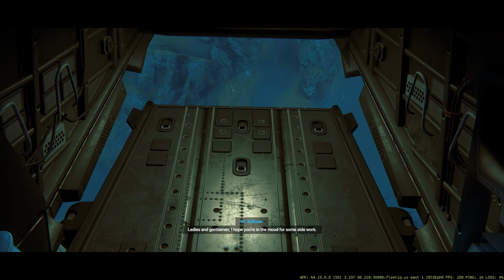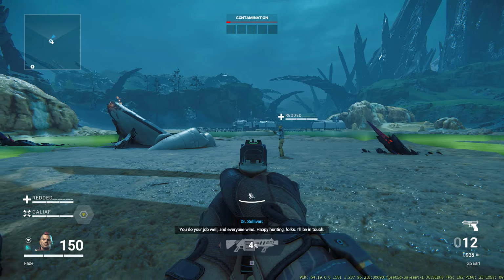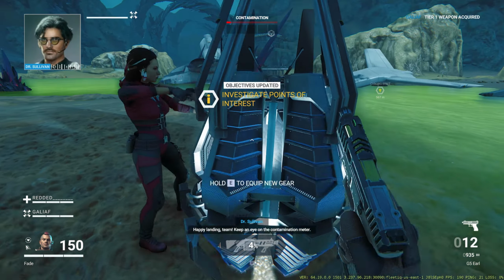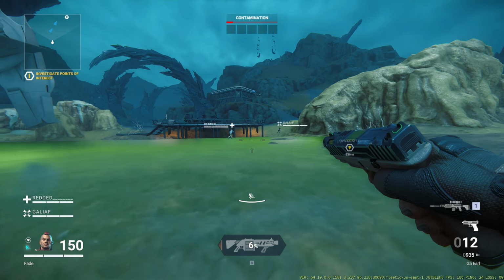*NEW* Shatterline Expedition Gameplay - PvE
*NEW* Shatterline Expedition Raw Gameplay

Hey there, I'm Fade! I make gaming videos on the games I love playing.

- Faders